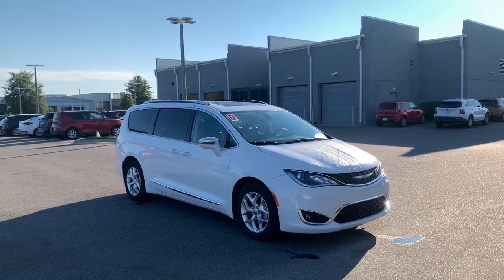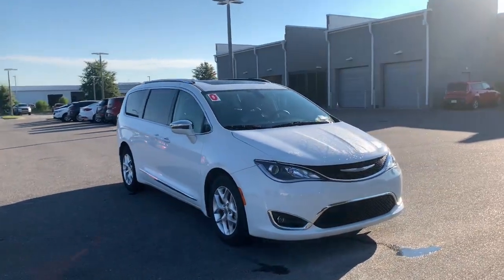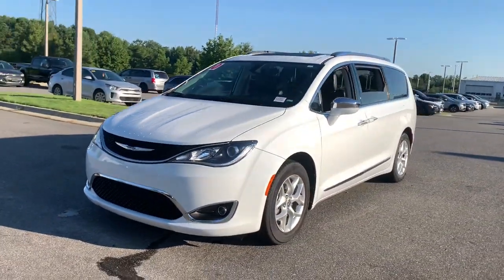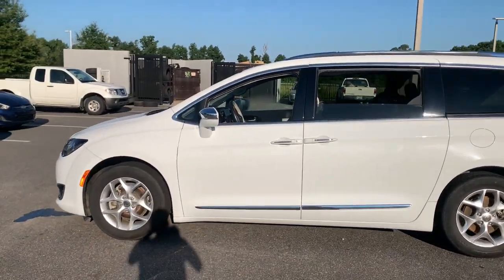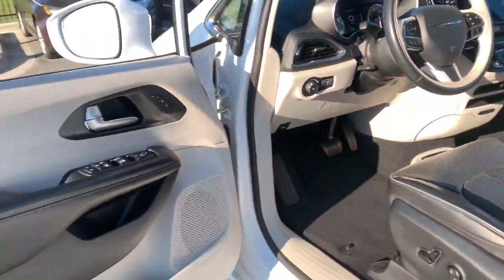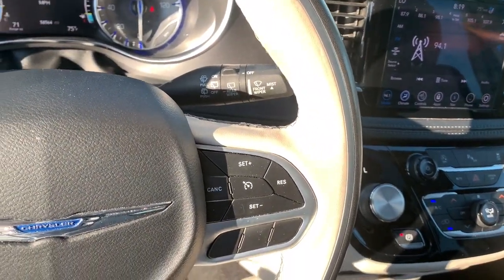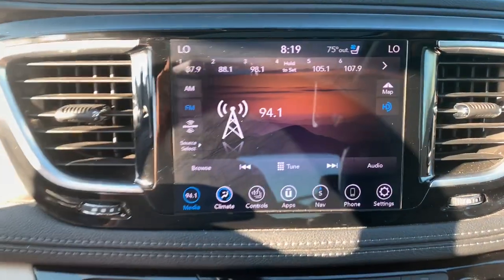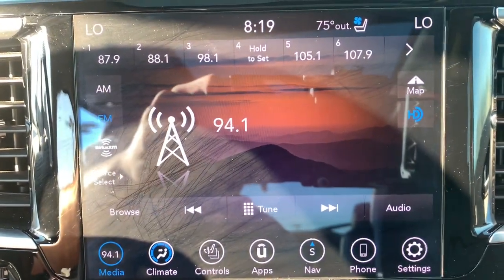2020 Chrysler Pacifica Fayetteville, Hope Mills, Fort Bragg, Lumberton, Florence SC KLR289377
Bright White Clearcoat Used 2020 Chrysler Pacifica Limited available in Lumberton, North Carolina at Lumberton Kia. Servicing the Lumberton, Fayetteville, Hope Mills, Fort Bragg & Florence, SC area.

#{MAKE}
#{MODEL}
2020 Chrysler Pacifica Limited - Stock#: KLR289377

Recent Arrival! At Lumberton Kia you can expect a great experience from start to finish- fair pricing, a great offer for your trade, and excellent customer service! Visit our state of the art facility just off I-95. BUY WITH CONFIDENCE at Lumberton Kia.